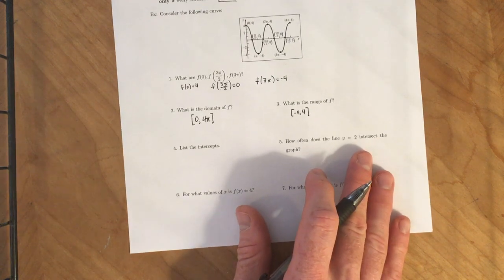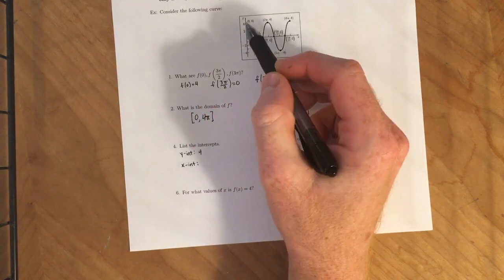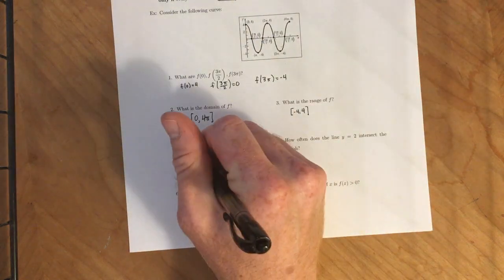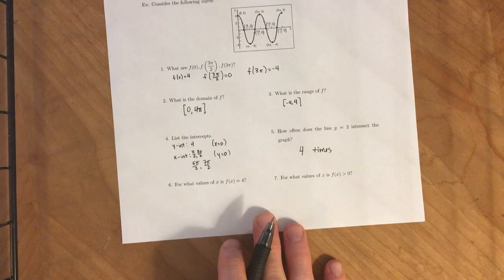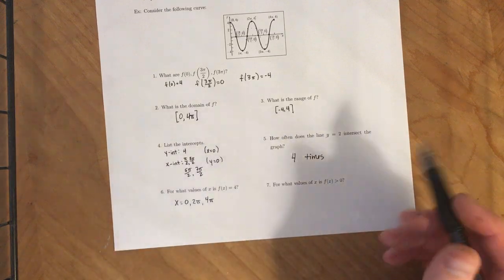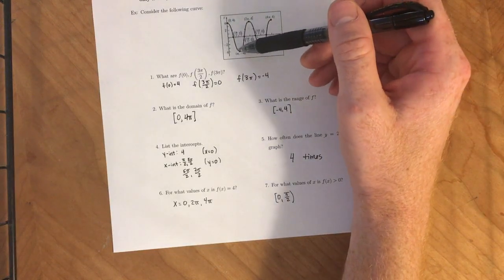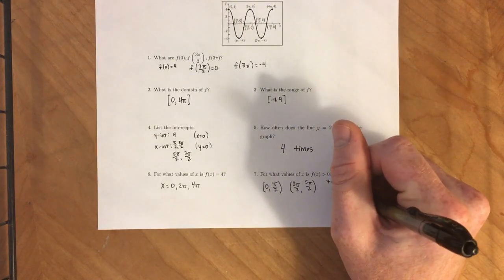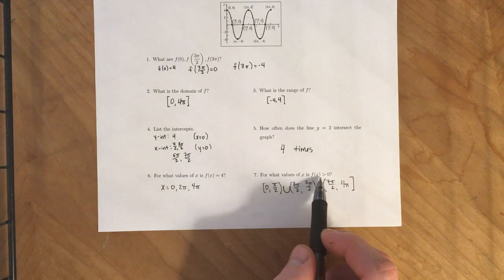2 2 Notes Page 1